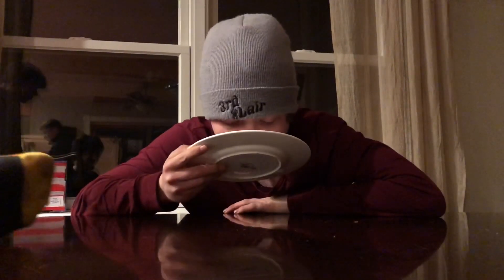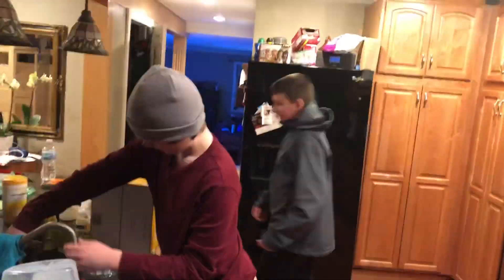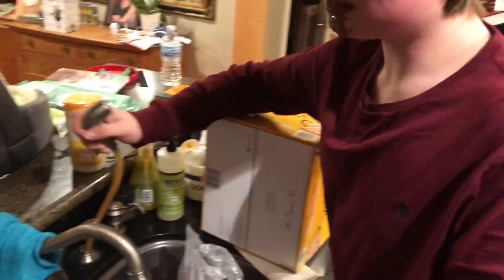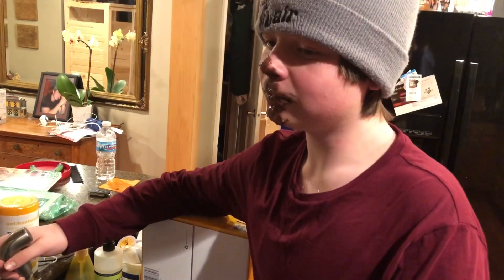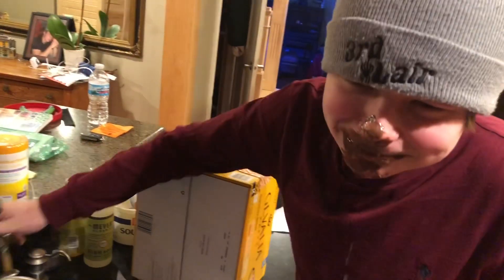Mountain sheep Productions attempts the Nutella Challenge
Subscribir
El guapo Gzilla Gaming